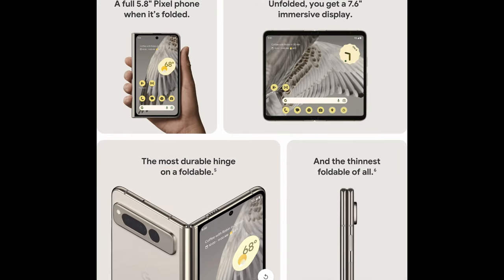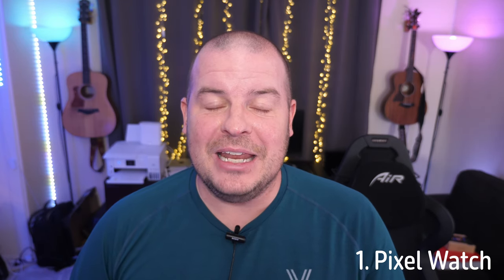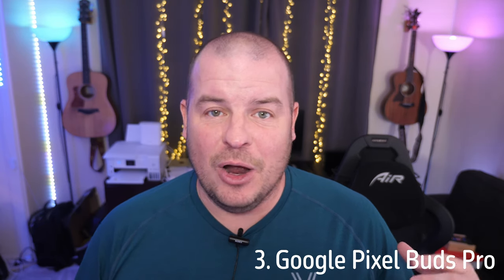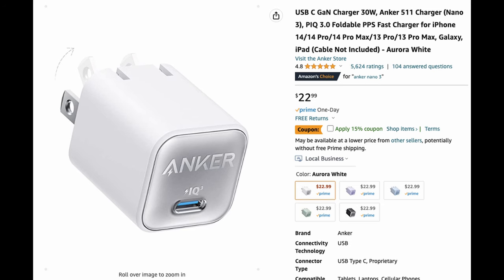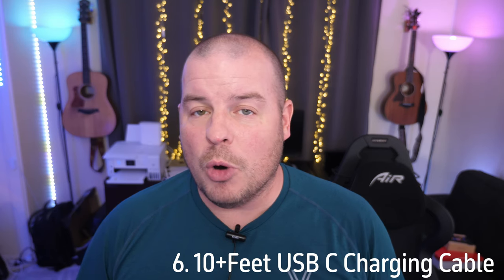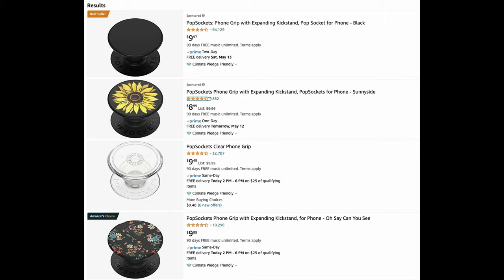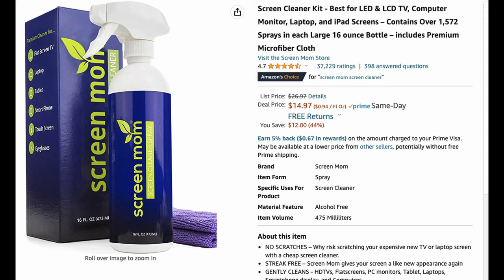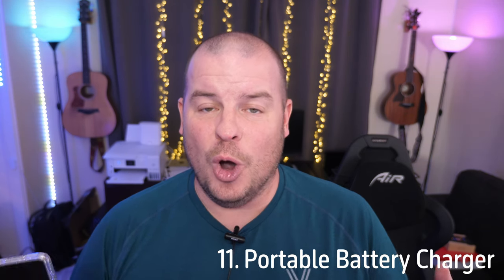Google Pixel Fold Best Accessories to Buy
Buy these accessories for your Google Pixel Fold

1. Pixel Watch
2. Galaxy Watch 5
3. Pixel Buds Pro
4. Cases Caseology
5. Anker 30w charger
6. Anker 10 feet cable
7. Car charger
8. PopSocket
PopSocket Adhesives
9. LoveHandle Pro
10. Screen mom
11. Portable Battery